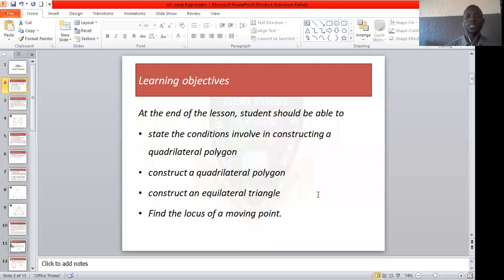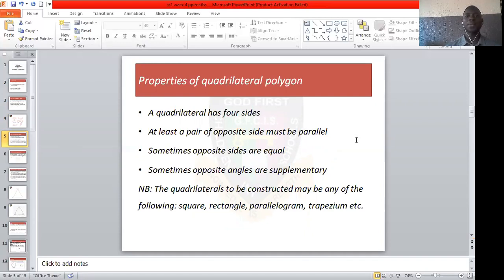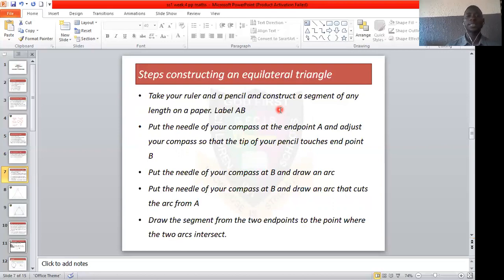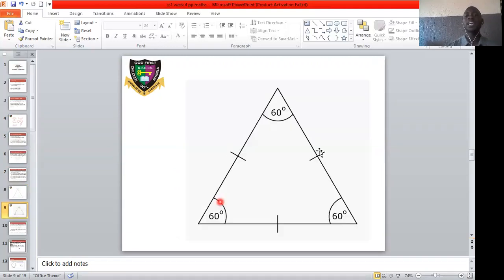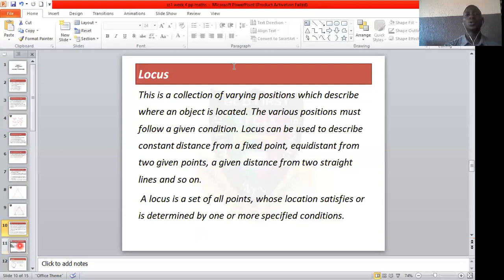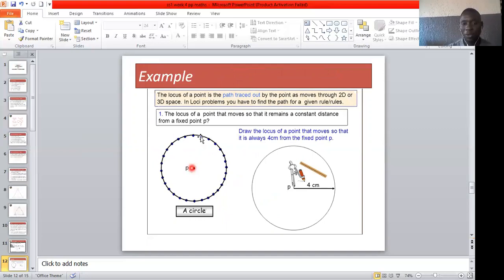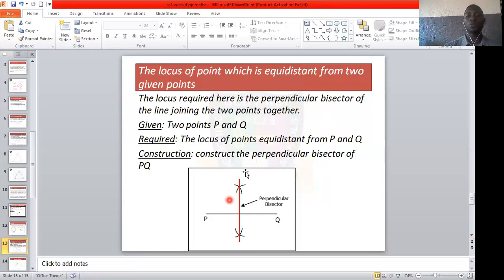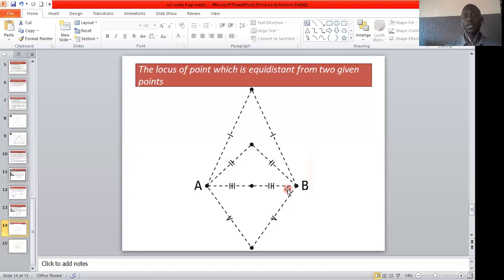GOD FIRST COLLEGE: MATHEMATICS GEOMETRIC CONSTRUCTION cont SS 1 WEEK 4